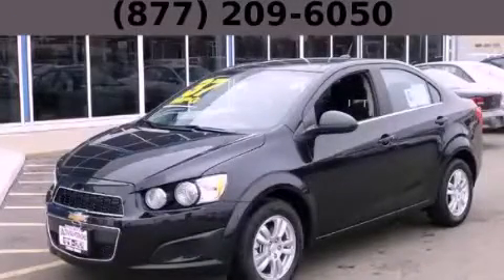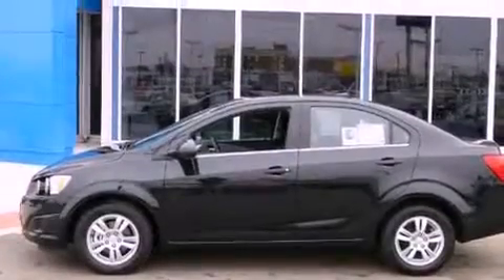2013 Chevrolet Sonic Chicago IL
Year : 2013
 Make : Chevrolet
 Model : Sonic
 Trans . : Automatic
 Exterior : Black
 Miles : 7
 Interior : Black

 2013 Chevrolet Sonic Hodgkins IL